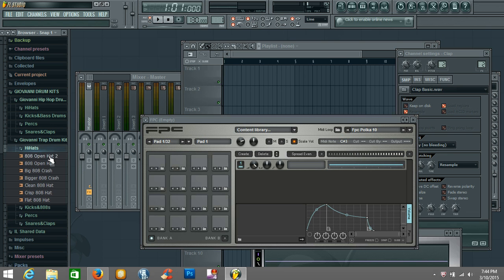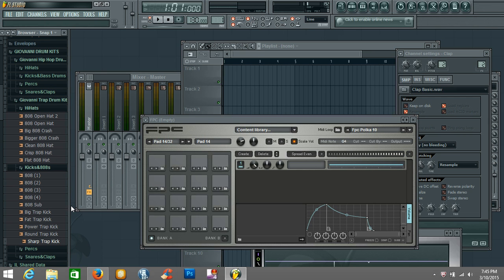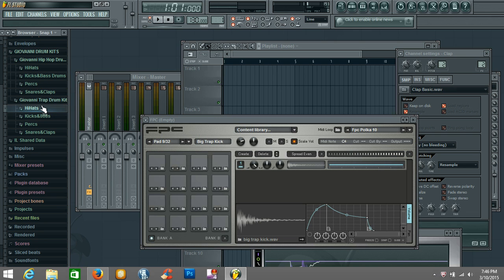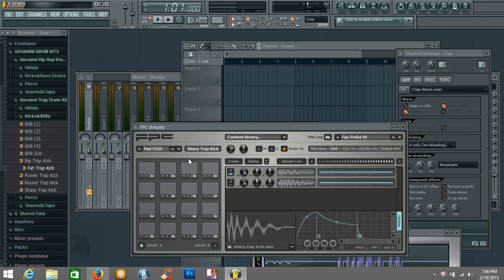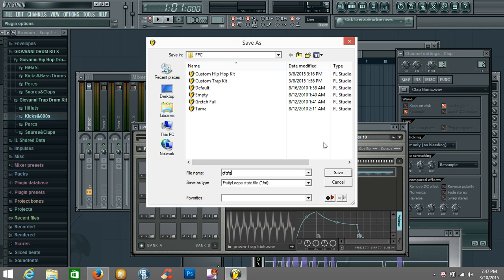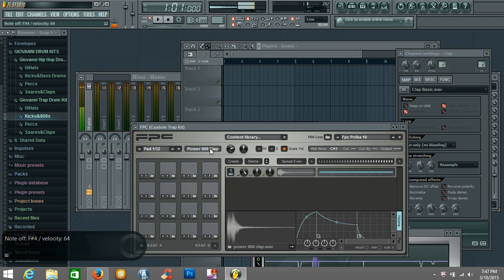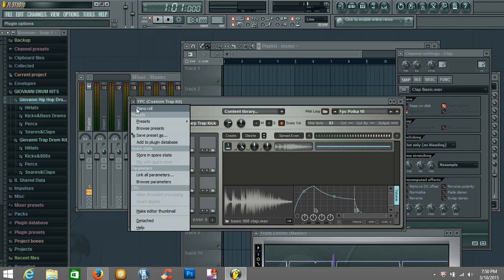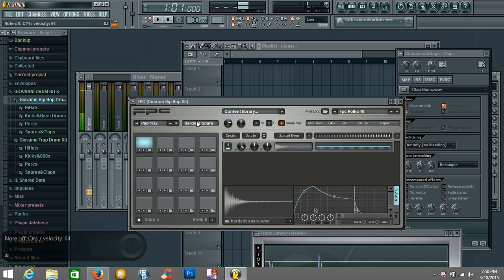Produce Beats Faster: Vid 1: Drums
In this video I talk about how to use drum vst's and presets to make beats faster and save time!